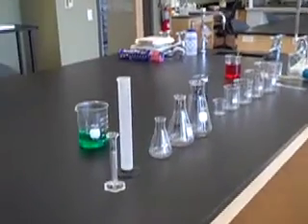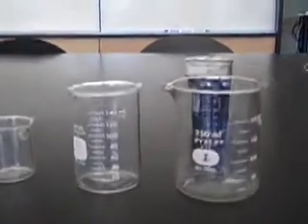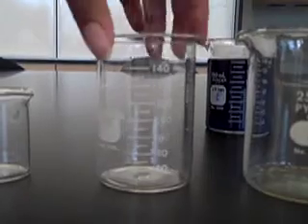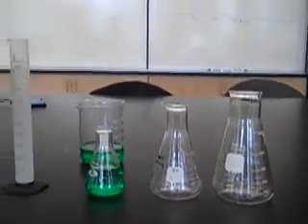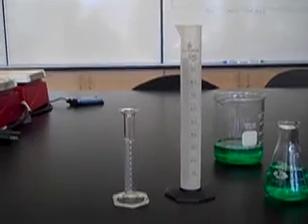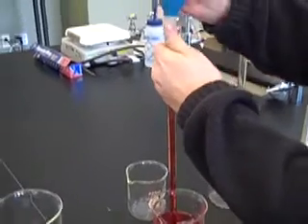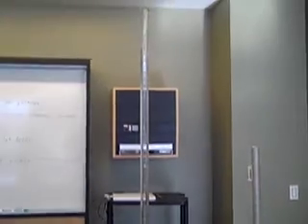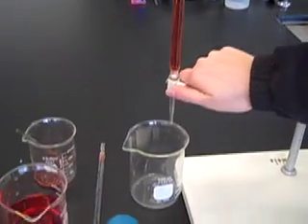Measuring Volume with Various Glassware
Created by Tracy Campbell, Abby Haenssler, Carly Jordan, and Anita Robin